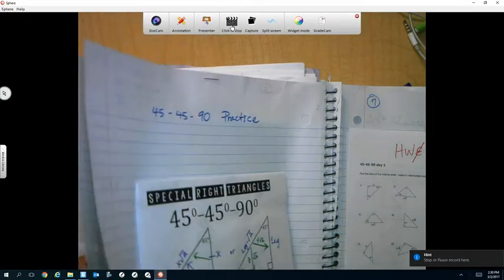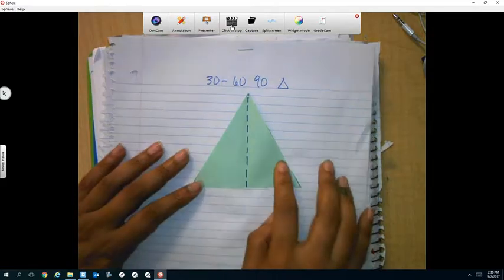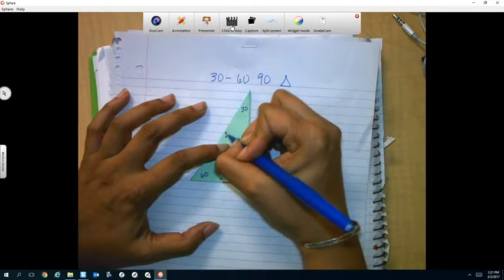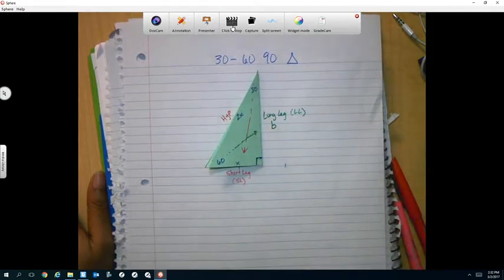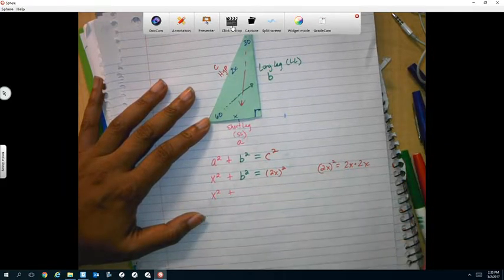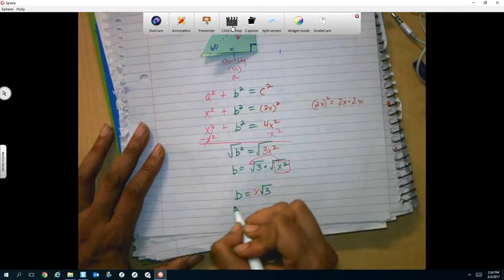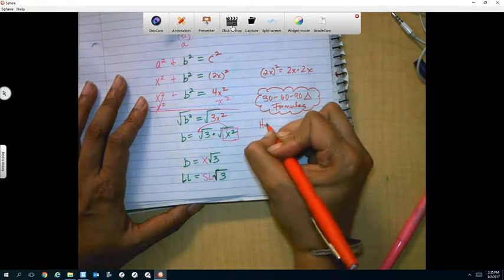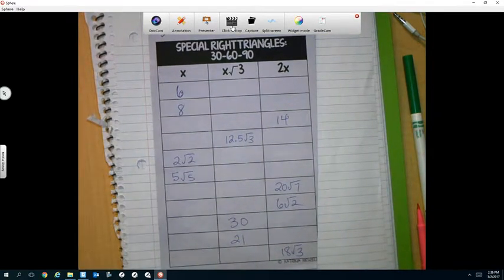Green Triangle Example